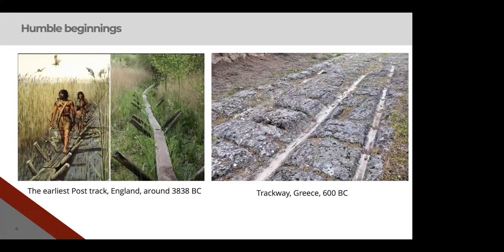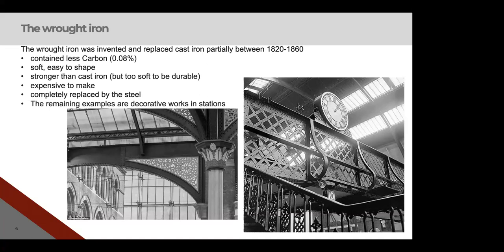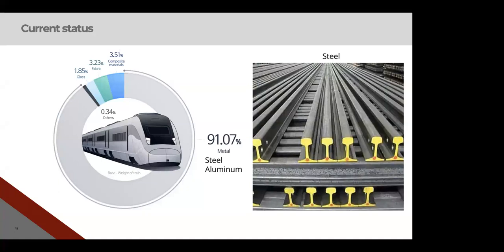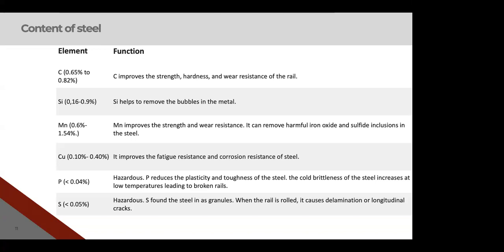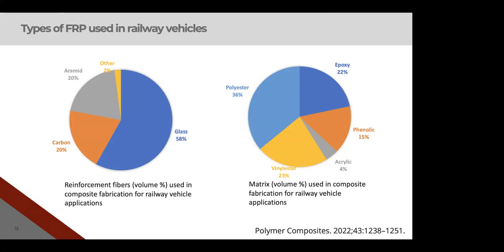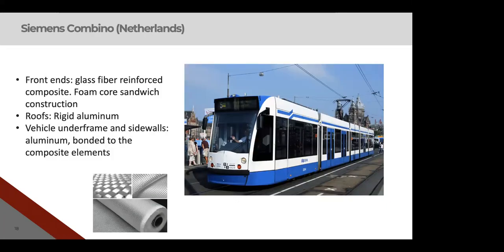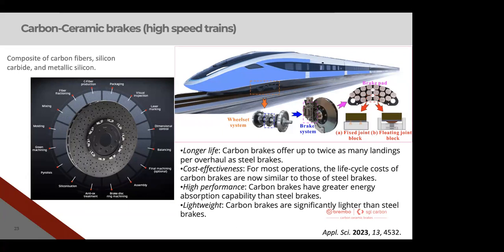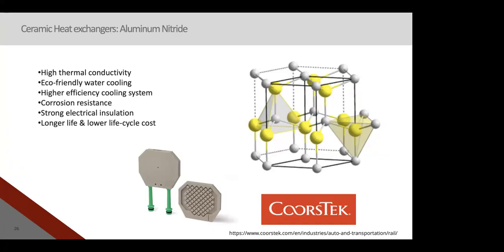STARS Webinar | Advanced Materials Usage in the Railway Industry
This STARS tutorial will teach you about Advanced Materials utilised in Railway systems. Advanced materials refer to examples from advanced alloys, technical ceramics, polymers, fibre-reinforced composites, emerging intelligent materials, and relevant micro/nanofabrication approaches. We will also dive into the current trends and possible strategies to decrease carbon footprint and improve sustainability.